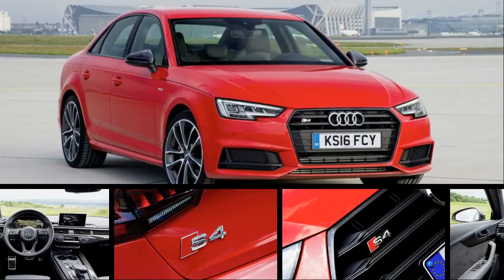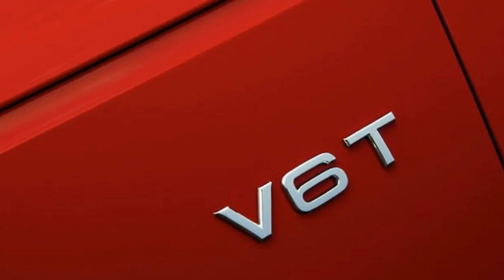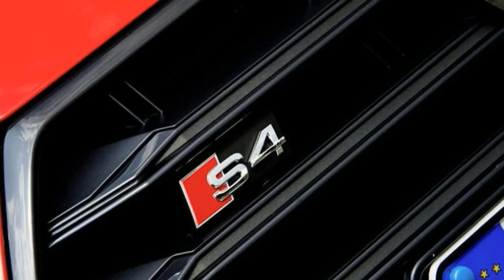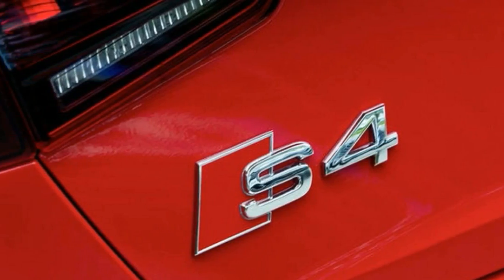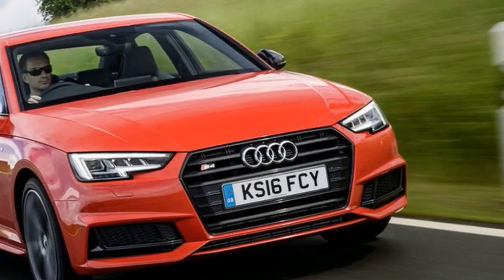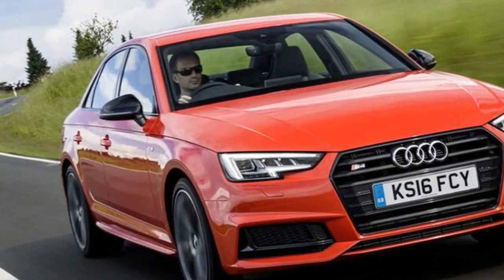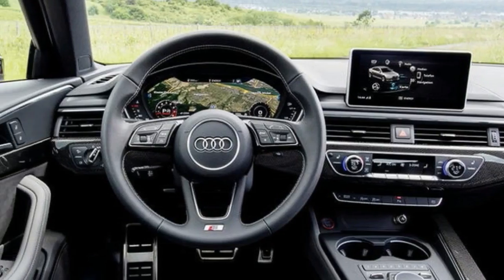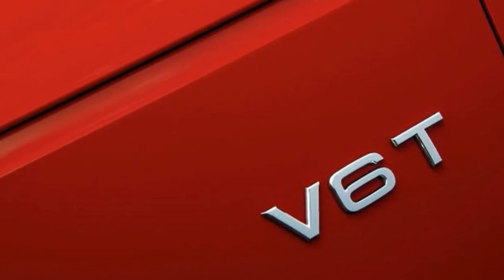Audi S4 2017 - Audi S4 Review - Audi S4 interior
Audi S4 2017 - Audi S4 Review - Audi S4 interior, As usually the case, the aluminium-effect door mirrors and quad exhaust pipes are the easiest ways to spot an Audi S4 2017. Inside, you get electrically flexible Nappa leather sports seating, plenty of S badging and Navigation Plus.

This might not look that different to an S i9000 line-equipped diesel A4 on the outside, nevertheless, you certainly know you're within an Audi S4 2017 when the V-6 fires with a grow. Slipping the eight-speed revolt converter auto into drive reveals a 'box gowns noticeably smoother than the dual-clutch unit in most other A4s.

Continue to drive conservatively and the motor settles into the background, emitting the slightest of six-pot growls as you cruise in the future. Each of our test car had adaptable dampers that, even in Comfort mode, still a new firm edge, even if the one that very rarely became crashy. Even then, we would blame the optional 19in wheels and particularly aggresive potholes in this.

Even a flattened accelerator pedal, tons of steering lock, ESP off and a moist road fails to unstick the rear end. You certainly go through the back axle helping the automobile turn, but neutrality may be the title of the game, even with the diff in Active mode.

Try flicking the steering to the same mode, and you get plenty more gloopy weighting without the additional feel. In least the suspension remains fairly compliant if a little too firm for your average broken B-road. Thankfully there is someone mode that allows the noisy exhaust, Dynamic difference and sporty shifts for the gearbox without the unnecessary steering weight and suspension stiffening.

As for the inside, well it can like pretty much every other A4 out there but with a little bit more sporting garnish. The seats are comfortable yet supportive, the driving position great and the dial remains a triumph of functional design.